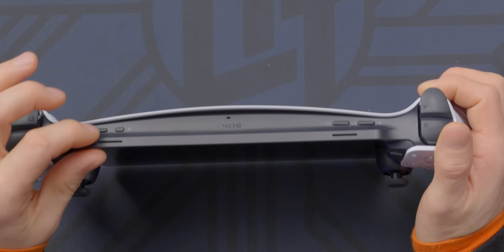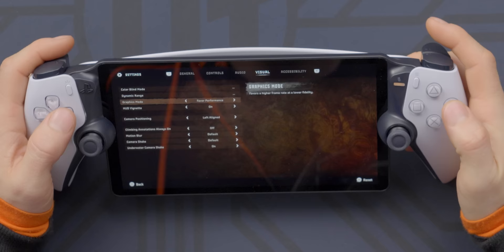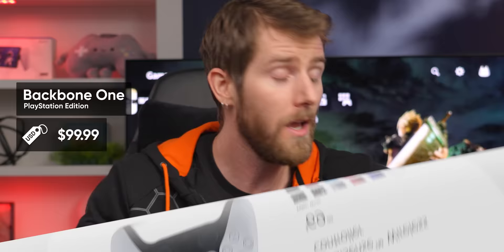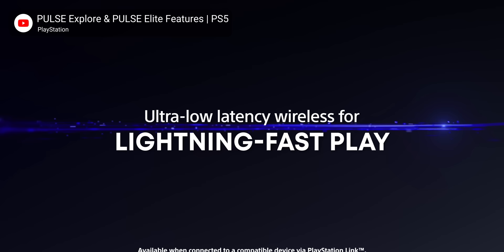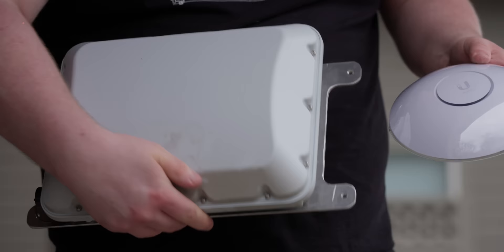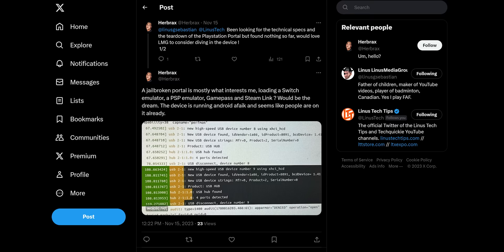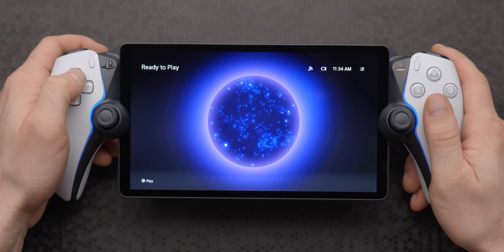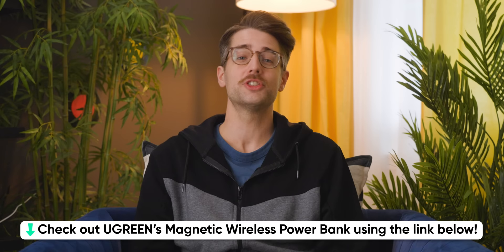I can’t believe this is $200 - Playstation Portal Review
Ugreen Nexode 300W ($70 OFF)

The PlayStation Portal isn’t Sony’s first attempt at putting the PlayStation experience in your hands, but it’s the first time they’ve built a device that’s ONLY capable of streaming from a living room console. Is it worth the price or have they created $200 worth of eWaste?

CHAPTERS
0:00 Intro
0:45 Setting it up
1:45 Gaming on the Portal
3:37 Tour of the Device
6:24 Bluetooth
8:08 Battery
8:49 Why Wifi Five?
10:49 Some things it can't do
12:30 How is the Screen?